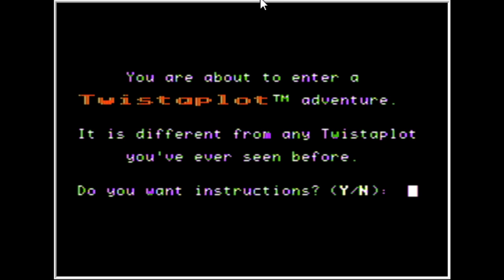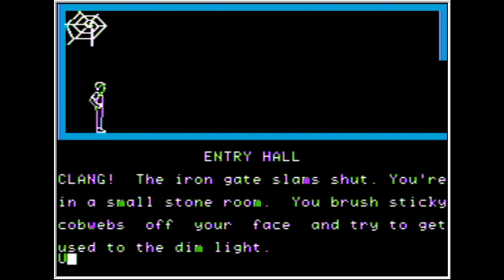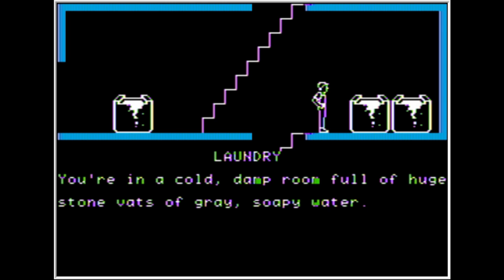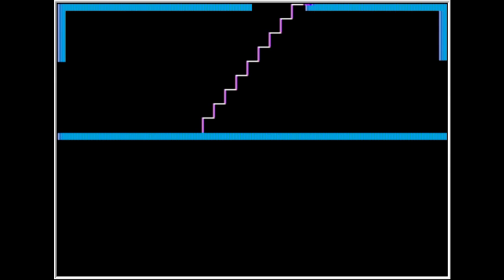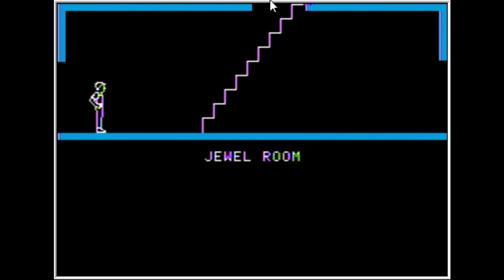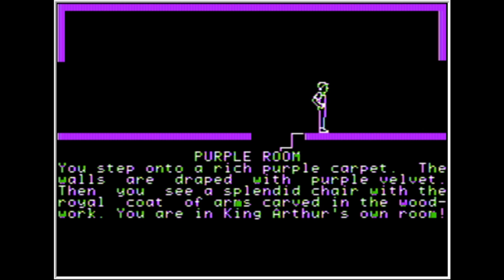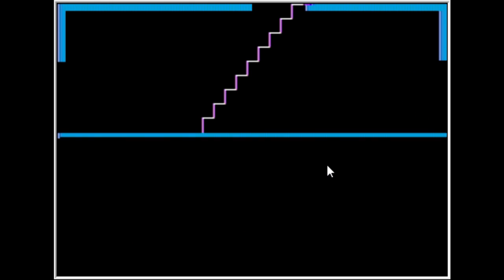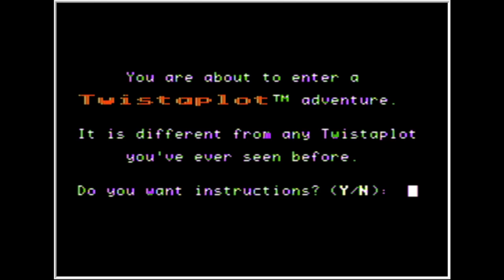Tales of Fantasy - 1986 Apple ][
A walkthru of "The Dark Tower", disk 1 of the the Tales of Fantasy adventure game series published for Apple computers in 1986 -- Watch live